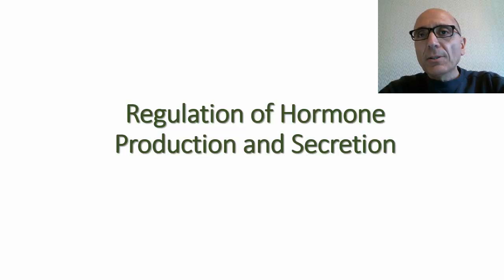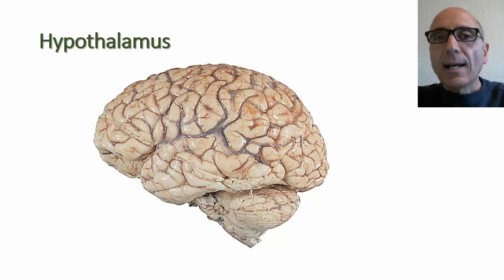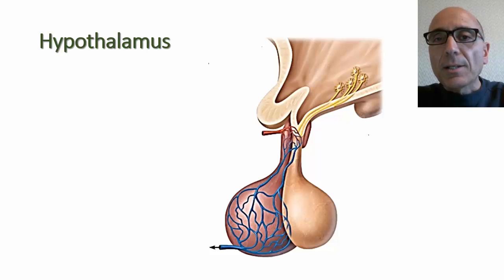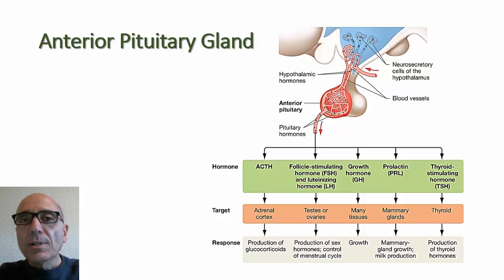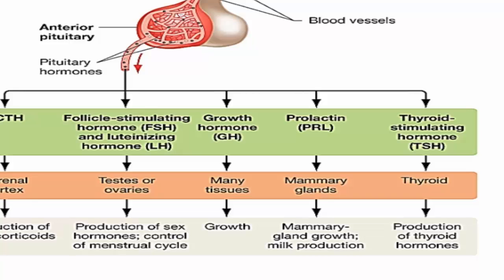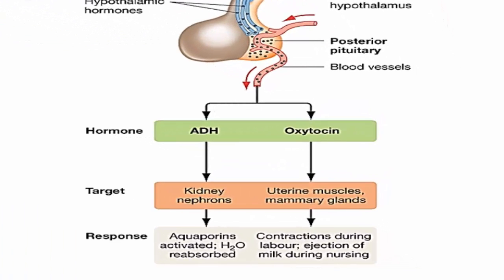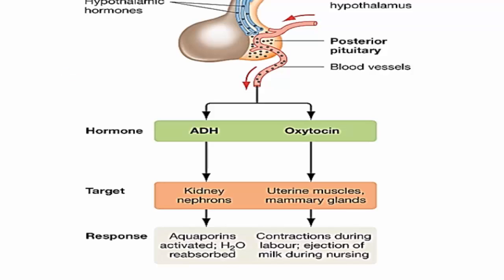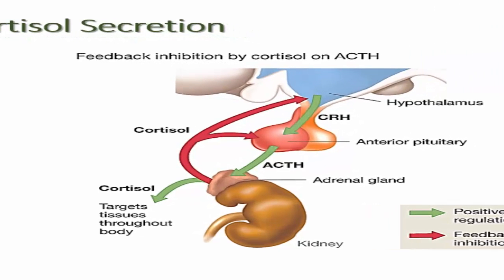Regulation of Hormone Production and Secretion